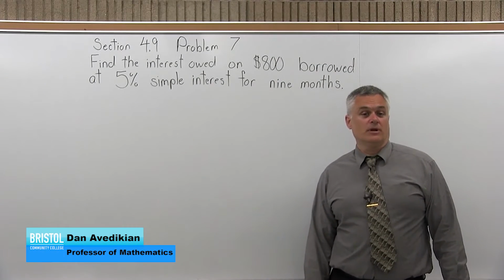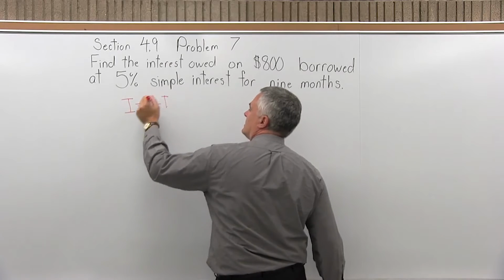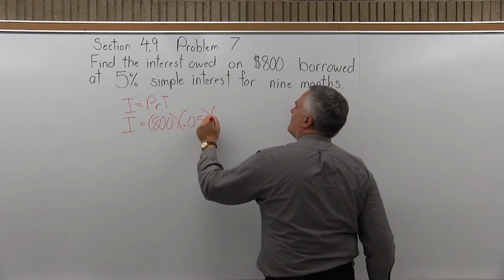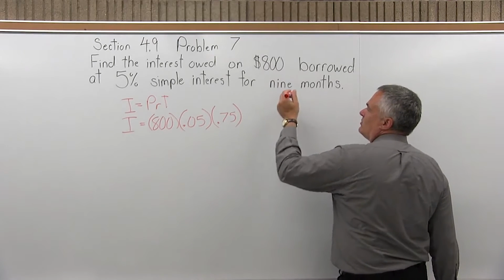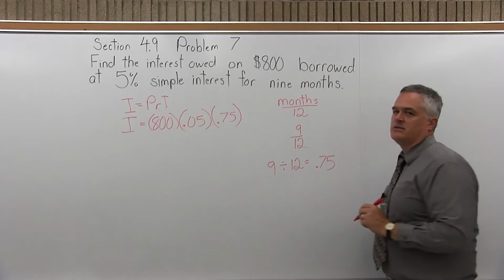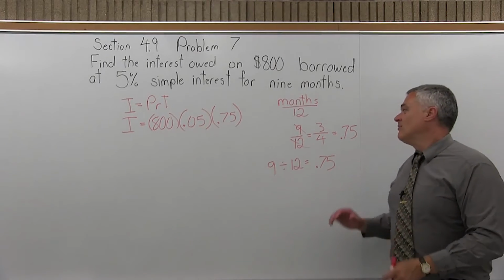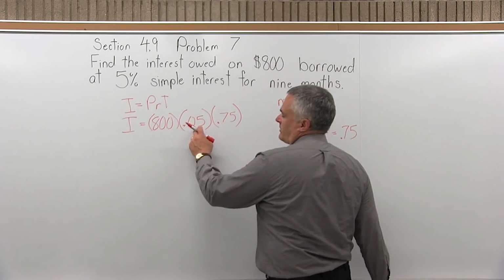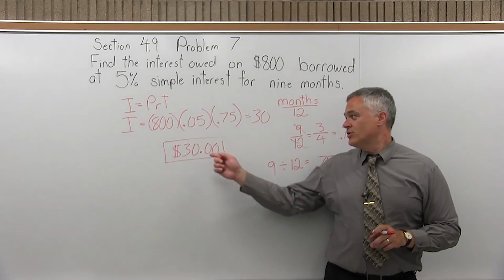MTH 060: Section 4.9 Problem 7 - Mathematics with Dan Avedikian